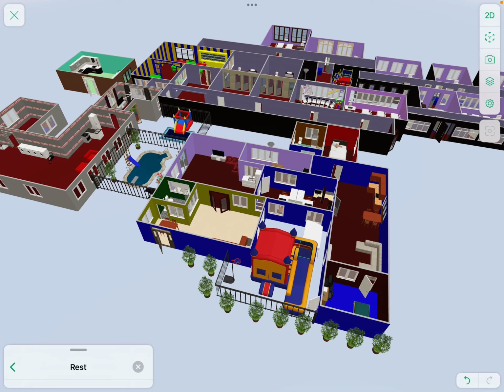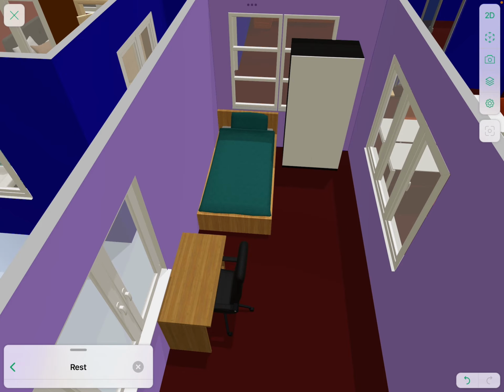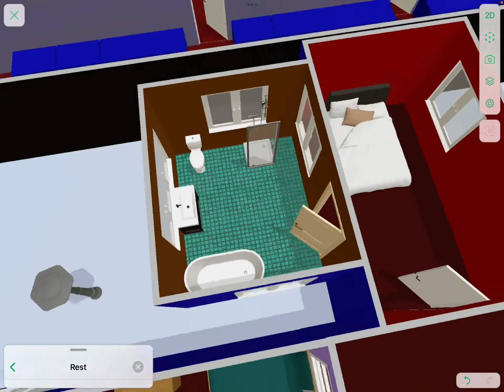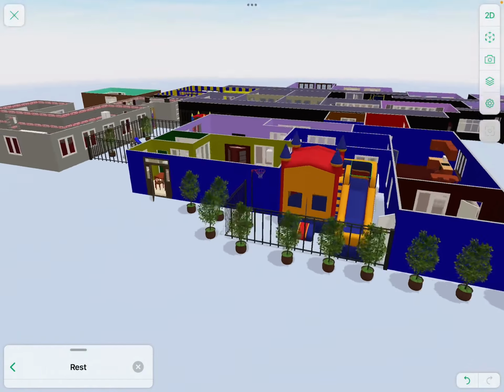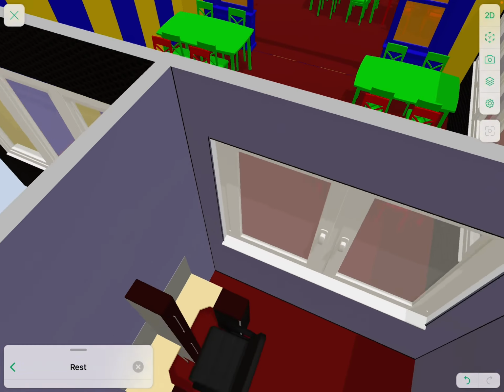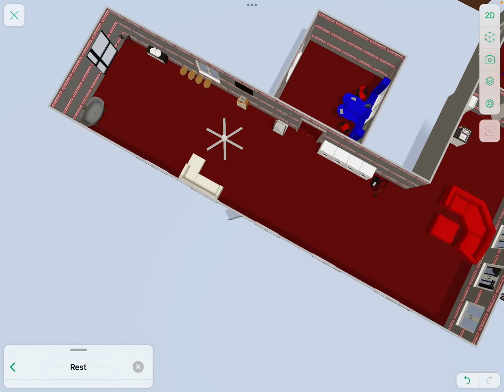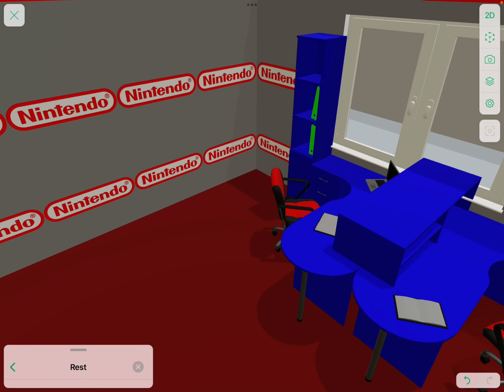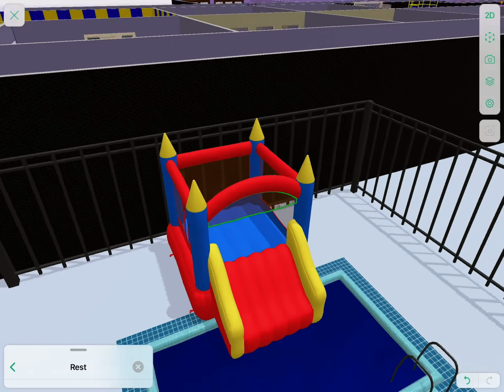The big tour of the logo neighborhood